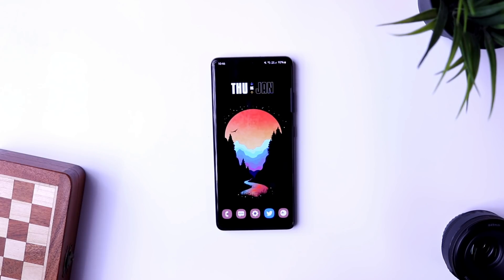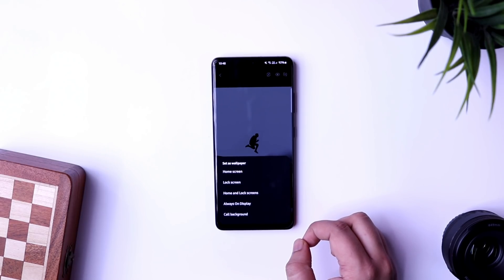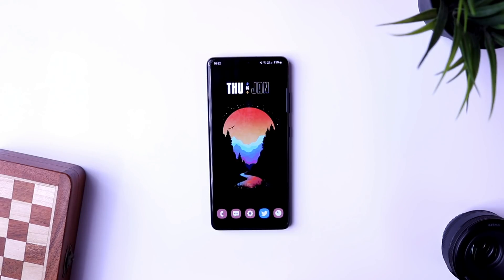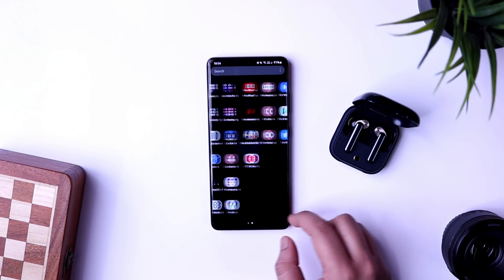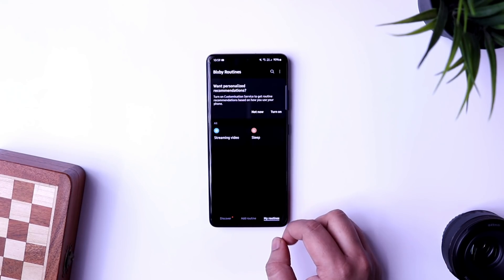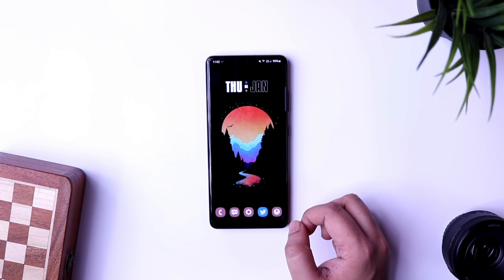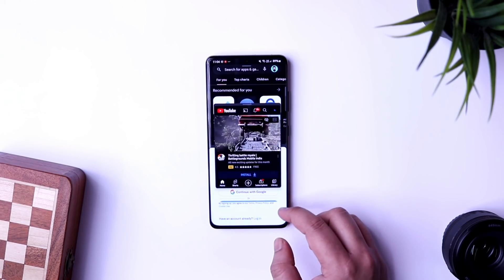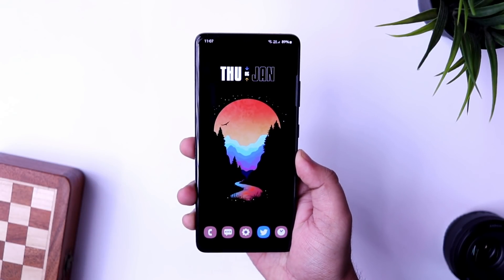5 Genius Advanced Hidden Features For Every Samsung Galaxy User - Must Try!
5 Genius Advanced Hidden Features For Every Samsung Galaxy User - Must Try!

In this video, I will be showing you some amazing Tips, Tricks and Hidden Features that will take your samsung using experience to the next level. All these advanced features are extremely useful and definitely make you a Genius Samsung user.